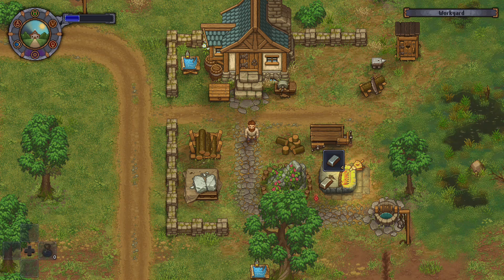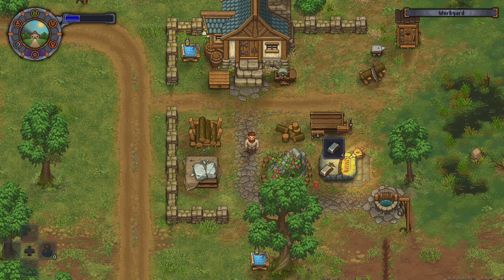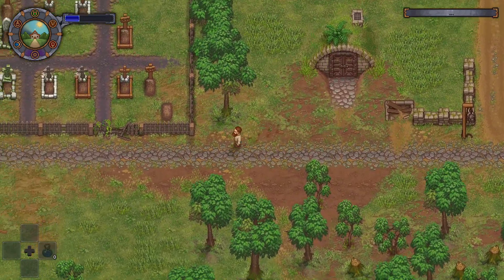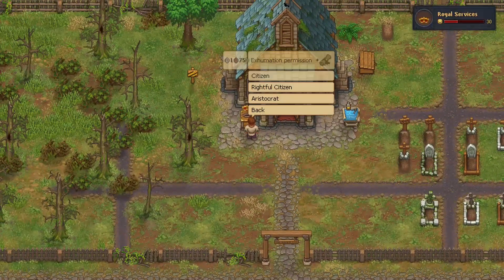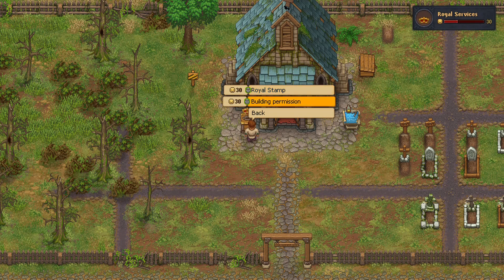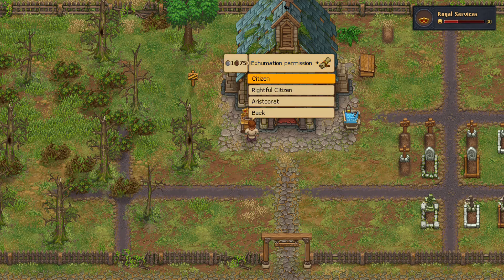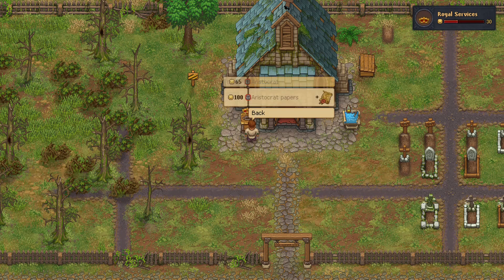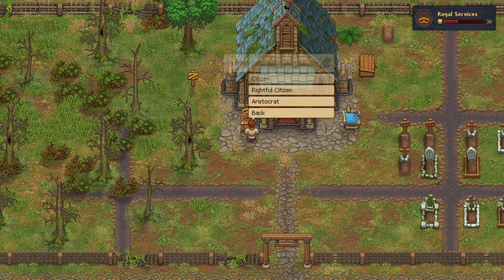builder permission / Upgrading the Church Graveyard keeper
in this video I show you how and where to get the building permission, and also the trade permission for the merchant.
This is just one of many graveyard keeper guides on my channel, I love the graveyard keeper community and know how tough things can be starting off! trying to make graveyard keeper beginner guides for you all, and things I was just particular stuck on in the game.
if your new to the game or if your watching videos, thinking about getting it.
graveyard keeper is available on the switch, pc, xbox one, and ps4

join the community instagram and share you screenshots or videos by following and sending me a DM by clicking the following link